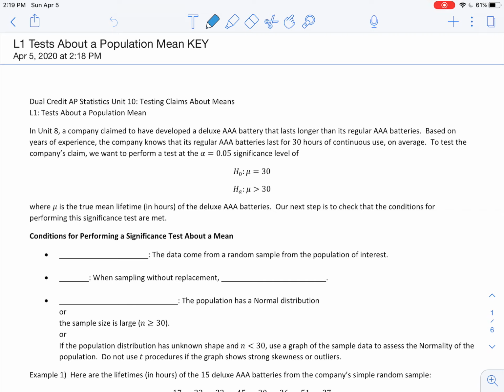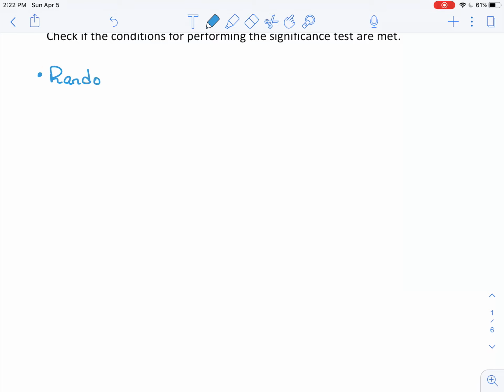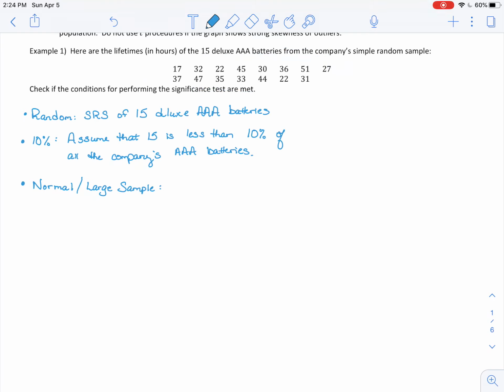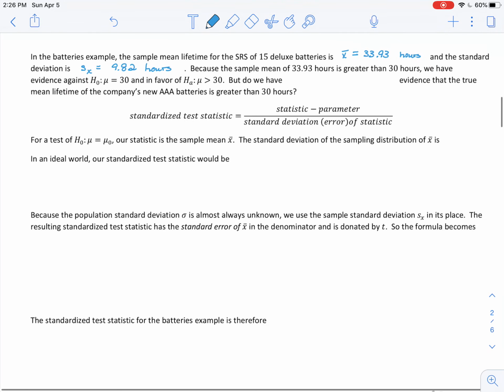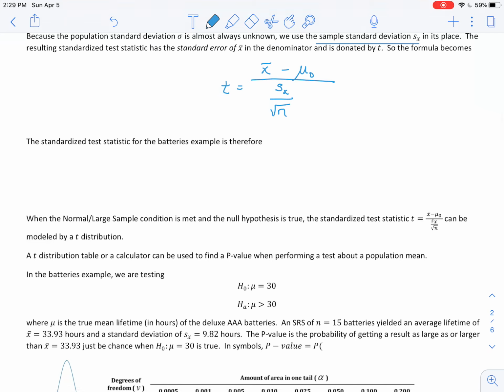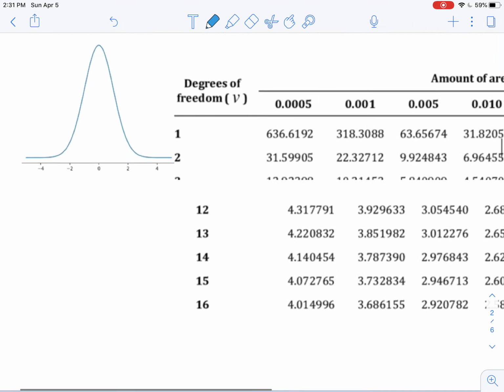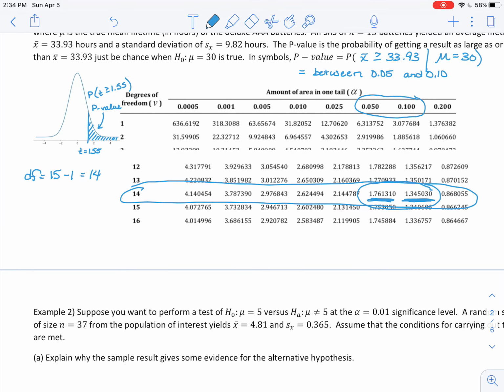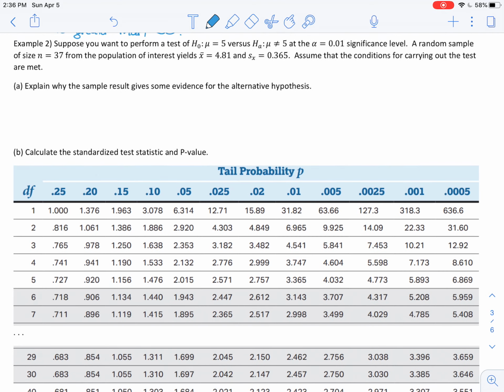Unit 10 Statistics L1 Guided Notes Part 1